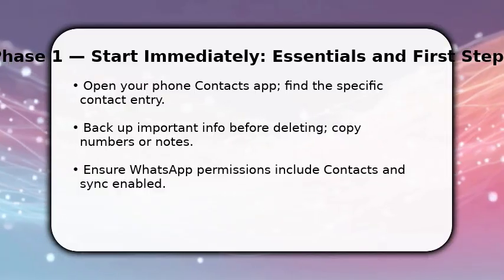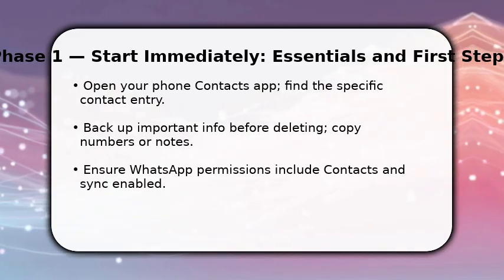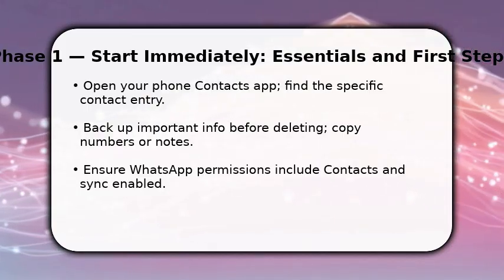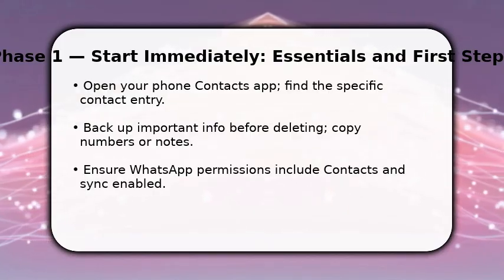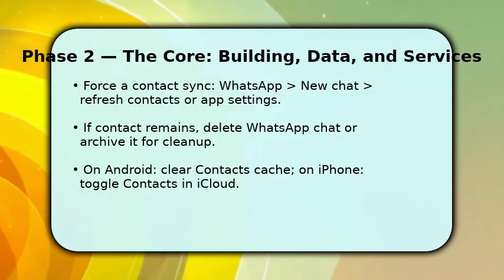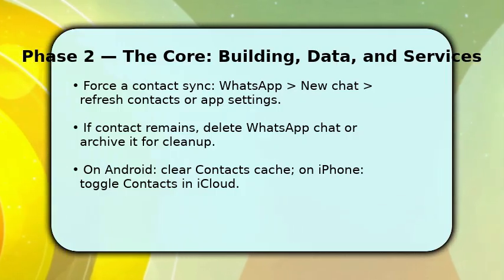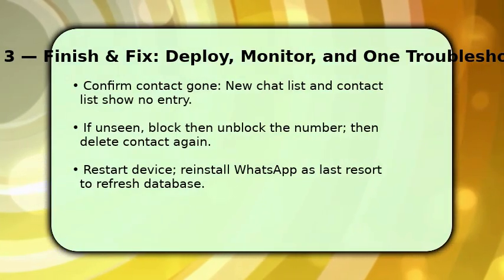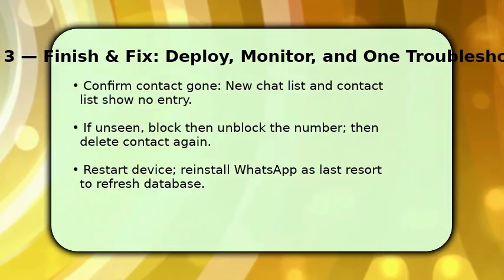How to Delete the Numbers in Whatsapp (only Way)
How to Delete the Numbers in Whatsapp (only Way) | 🔒 Surfshark VPN Deal — Stay private and secure. $1.99/mo + 3 Months Free ▸

Discover the only way to delete numbers in WhatsApp, a guide for users seeking privacy and control over their contacts. Learn step-bythy methods within this tutorial.